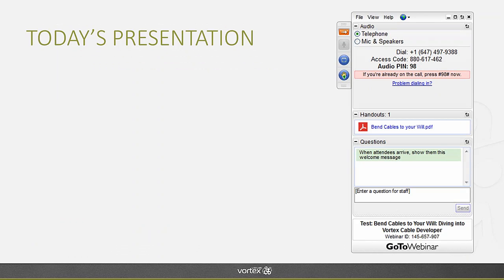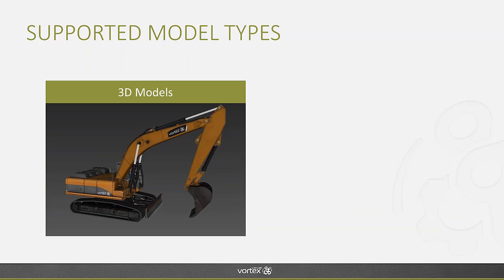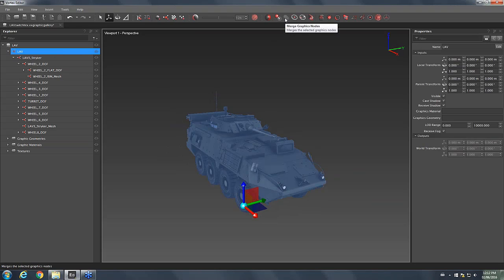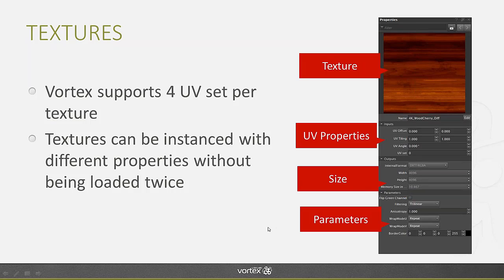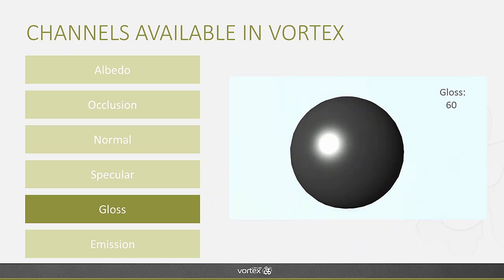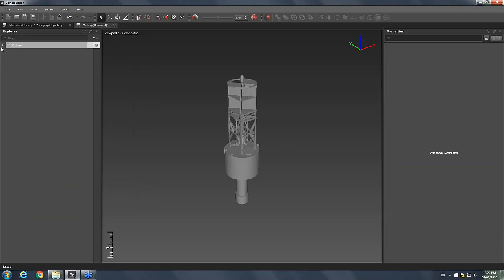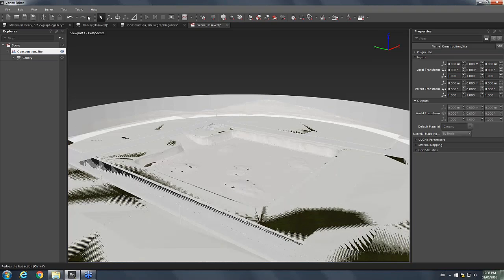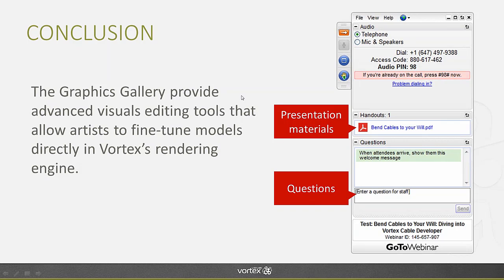Vortex University June 2016 - Bring Your Models to Life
Every month, CM Labs experts explore a different topic, ranging from simulation optimization to interactive soil modelling and more. Watch this video to learn: What is the Vortex Graphics Gallery document type; How to create and manage graphics materials; How to apply multiple texture layers to graphic nodes; How to create emissive materials.